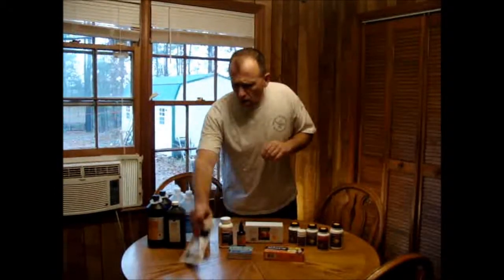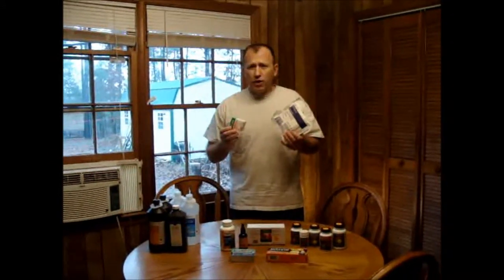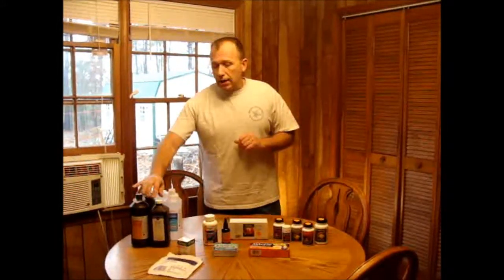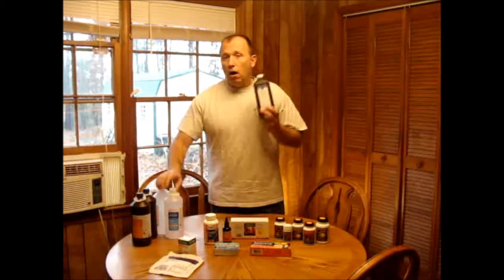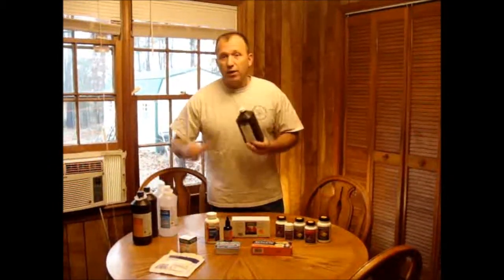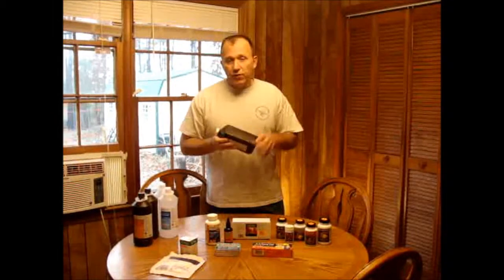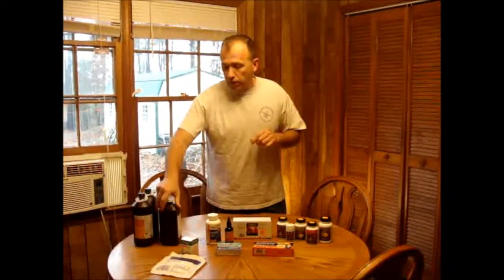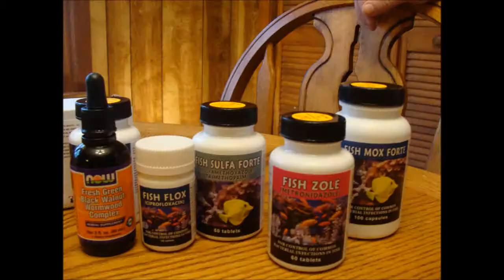Stored Medical Preps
Large stocks of medical preps are necessary even for non-complex treatment. Watch and see what I have stockpiled and why.